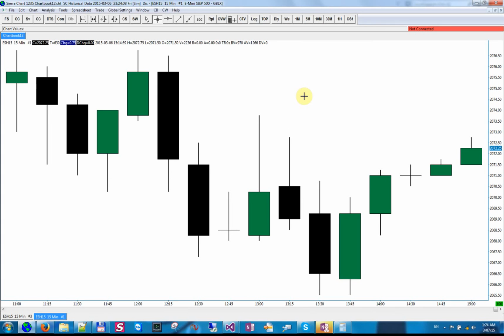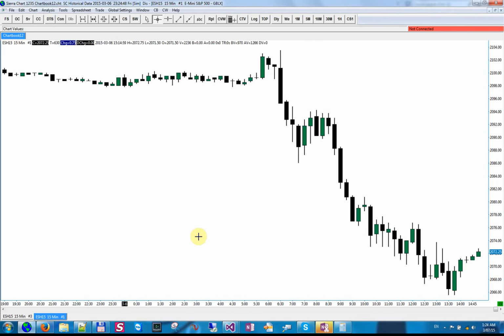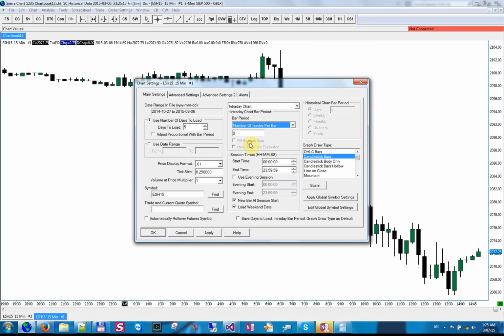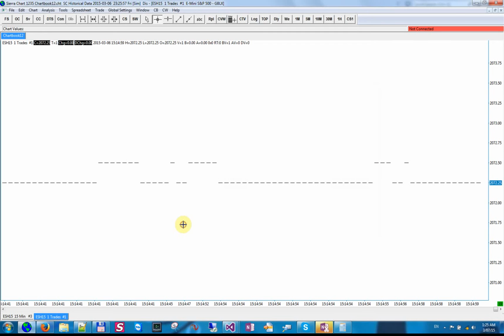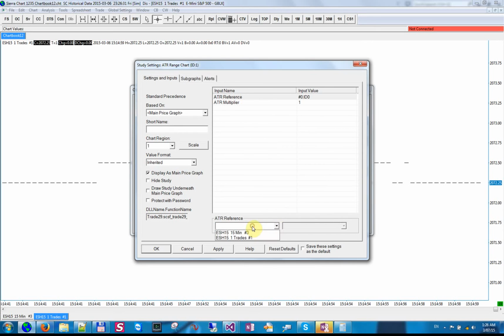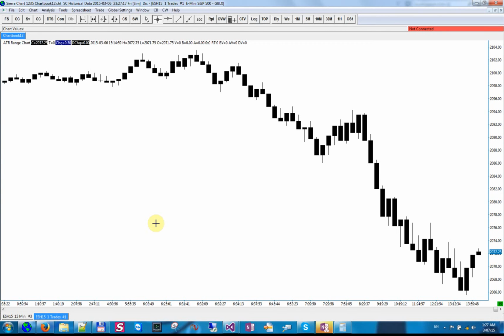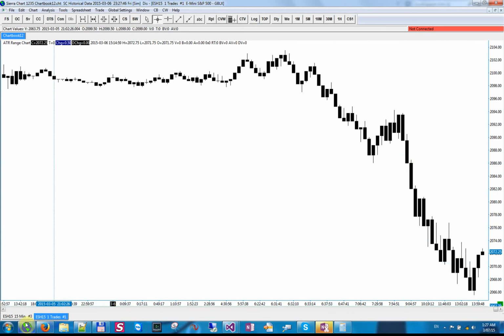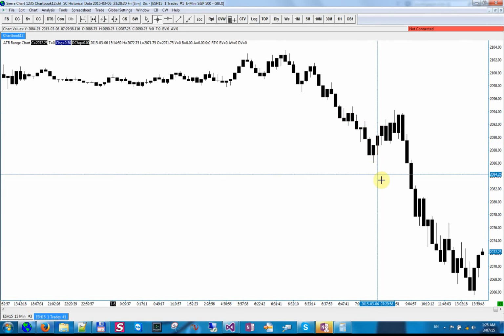ATR Based Range Bars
demo ATR Based Range bars for Sierra Chart